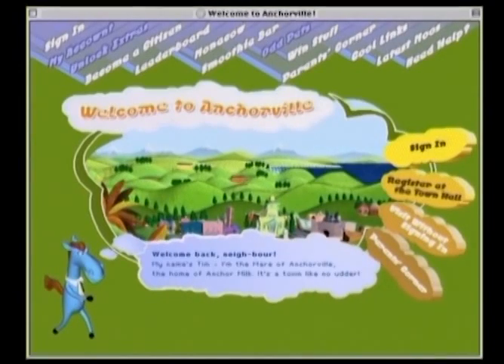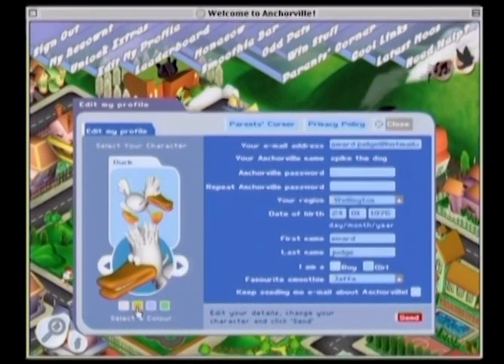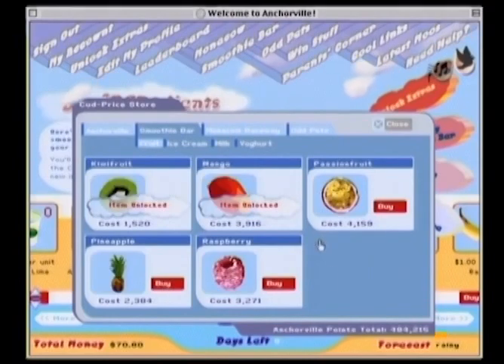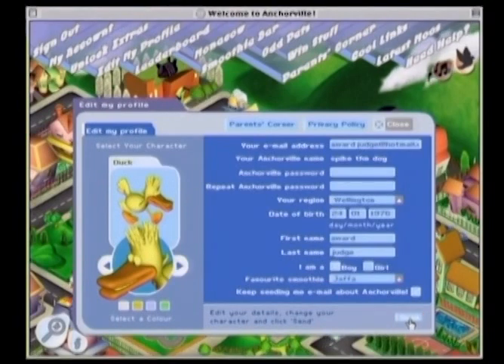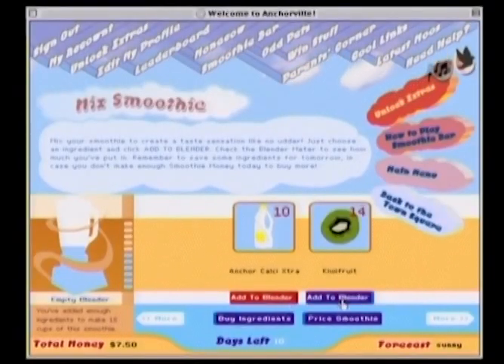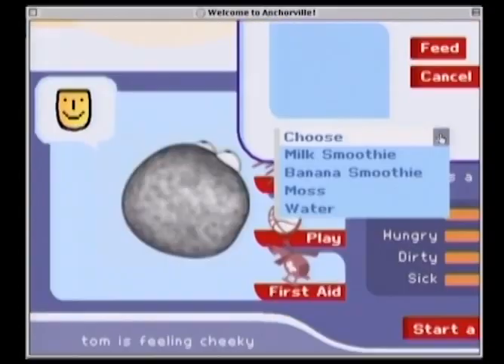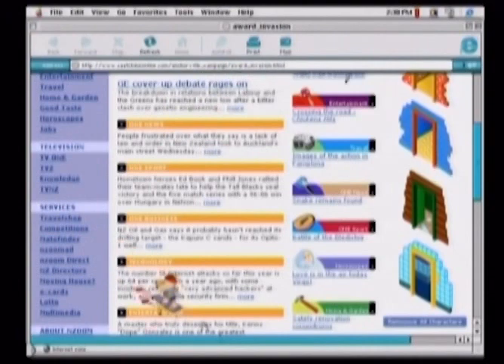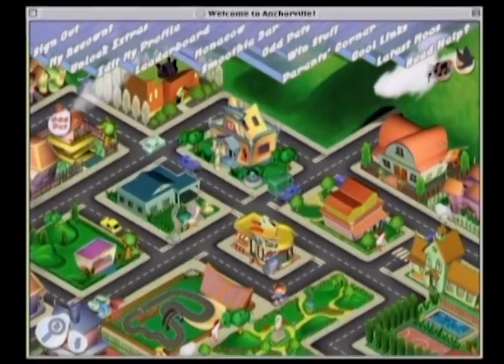NZ Dairy Foods "Anchorville" Integrated Campaign | Case Study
Creative Director, Design